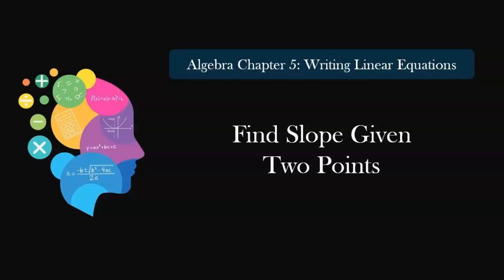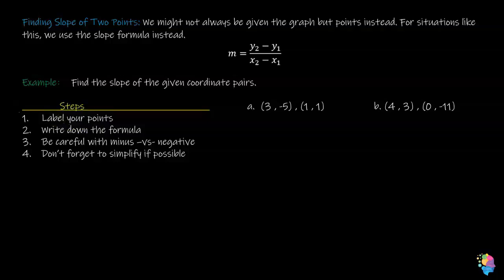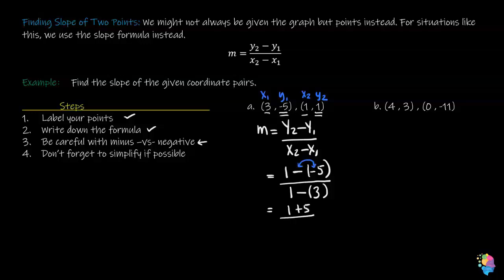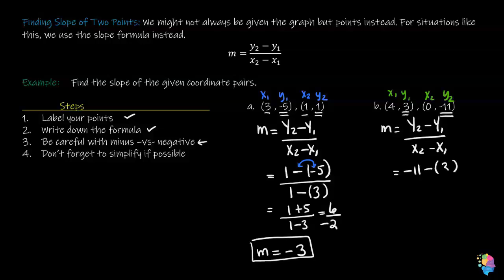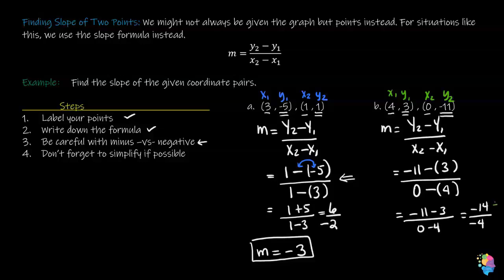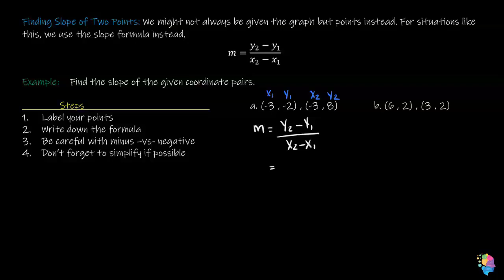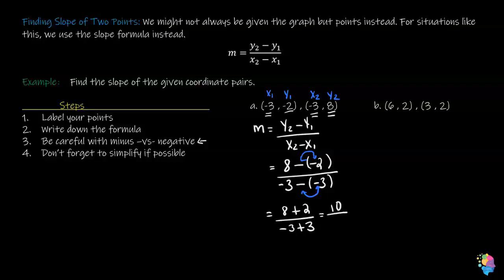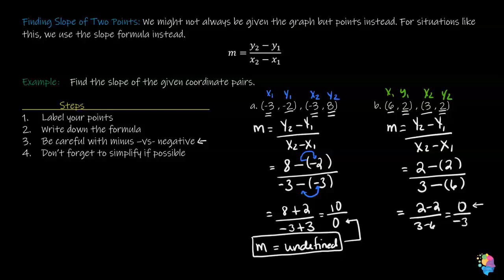5.4 Finding Slope Given Two Points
This video covers finding slope given two points. Small note, I sound better at 1.25 to 1.5 speed, :)